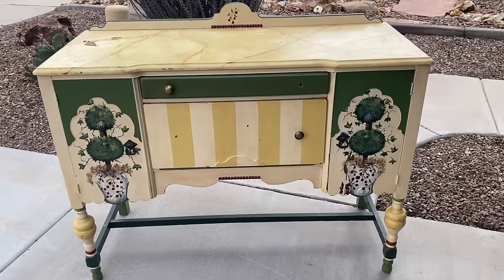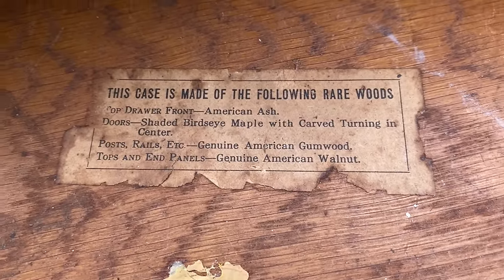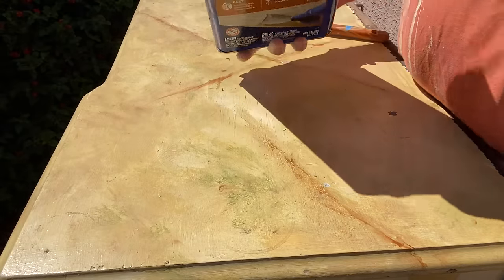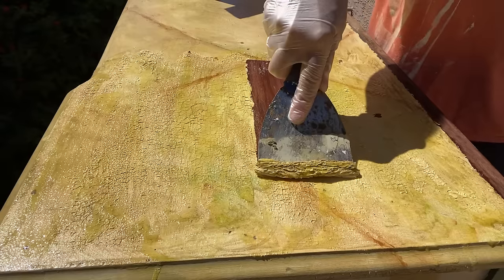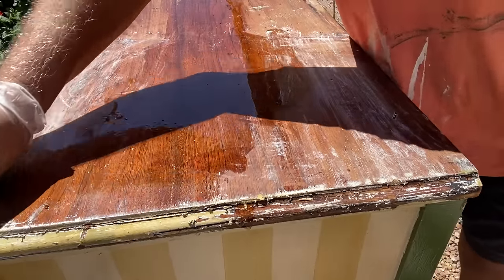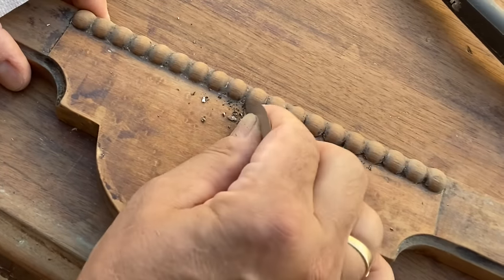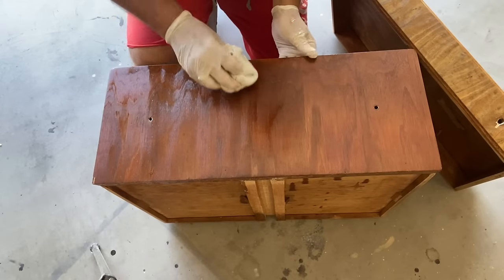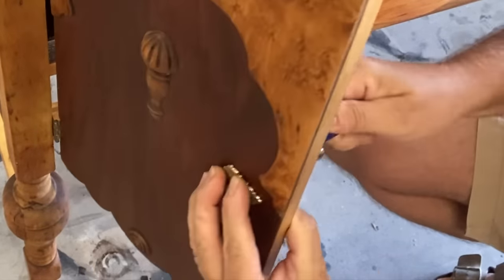I found something amazing under all the paint. Antique sideboard restoration.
I removed all the paint on this antique sideboard and revealed the natural wood.  Lots of work, but worth the effort.  Amazing transformation.
Easy furniture flip or DIY project.  Trash to treasure.